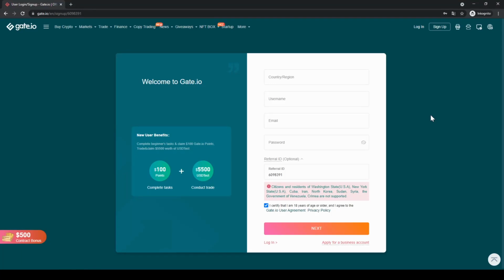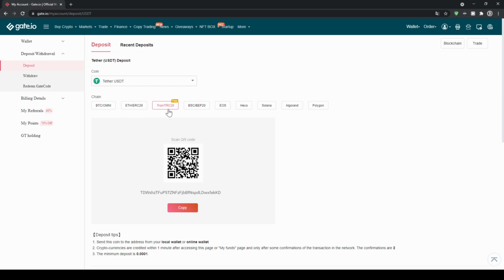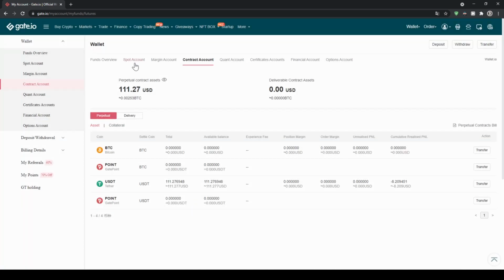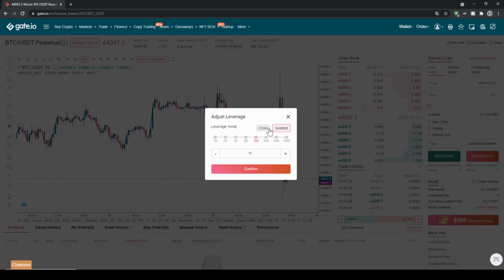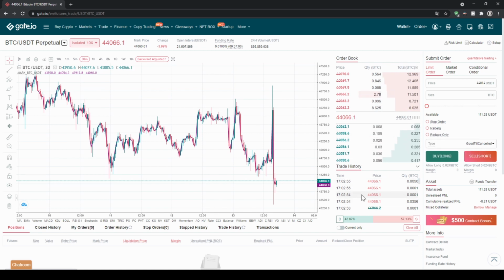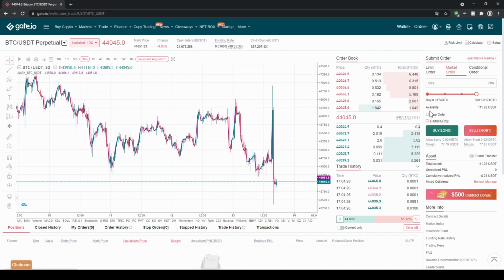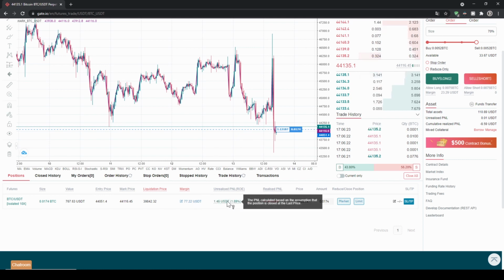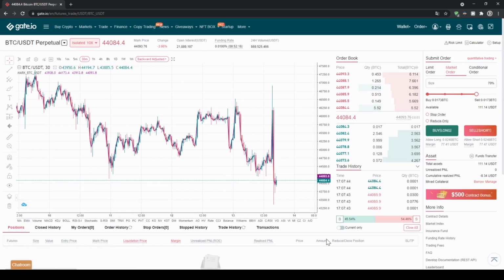Gate.io Futures Tutorial for Beginners ✅ How to tade on Gate.io [Step-by-Step]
Gate.io Trading Tutorial ✅ How to Open Account, Deposit Money & Trade Bitcoin on Gate.io?

⏱️Timestamps⏱️
00:00 Create account ($100 BONUS & 10% FEE DISCOUNT)
00:27 Turn on Two-Factor-Authentication
00:58 Identity Verification
01:15 How to deposit Money (BTC, USDT, ...)
02:54 Transfer Money from Spot-Account to Futures-Account
03:23 Markets to trade (USD & BTC settled)
04:10 Select trading pair
04:31 Set leverage
05:35 Price chart settings
06:18 Trading platform elements
06:59 How to open a position
07:18 Set position size
08:25 Display of open positions
10:07 Set Take Profit & Stop Loss
10:53 Close trade
11:19 $100 BONUS & 10% FEE DISCOUNT